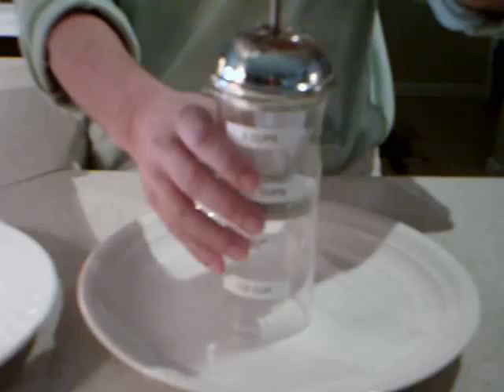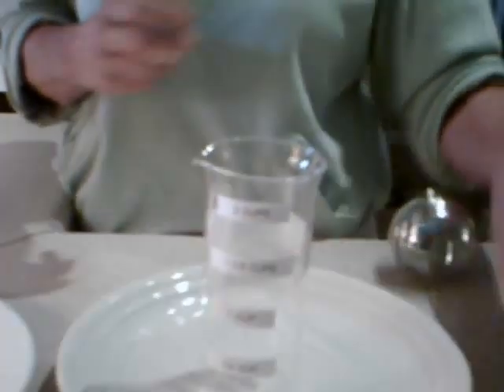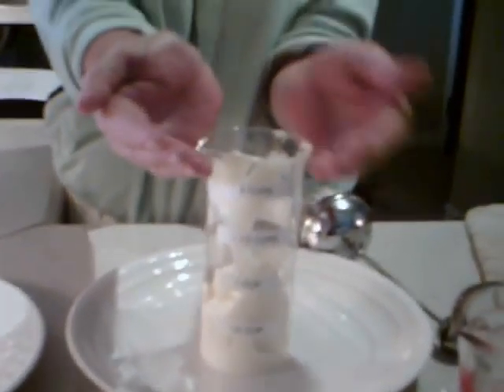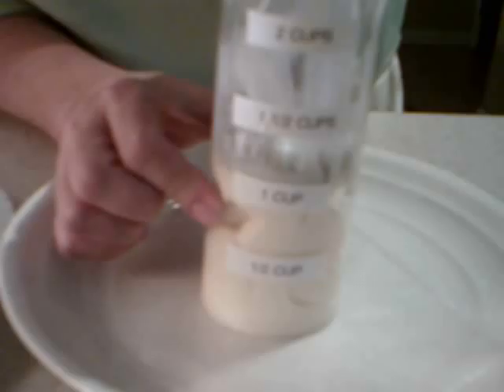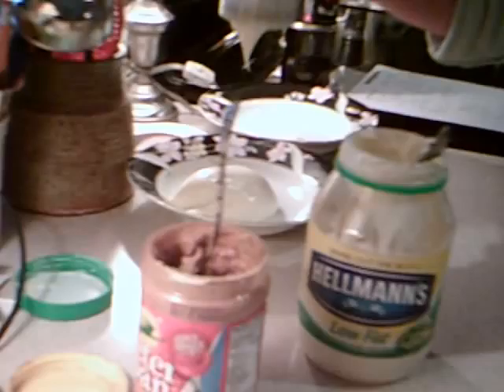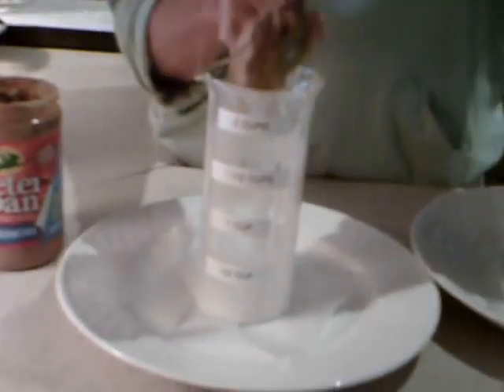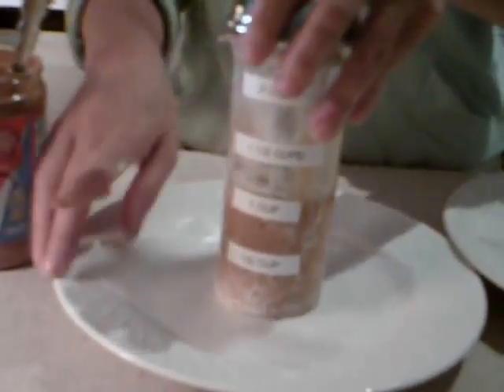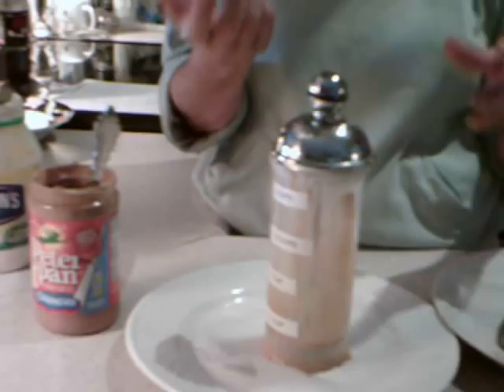Demo of my patented invention, the Bottomless Measuring Cup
Video Demo of Measuring Cup for Invention Home